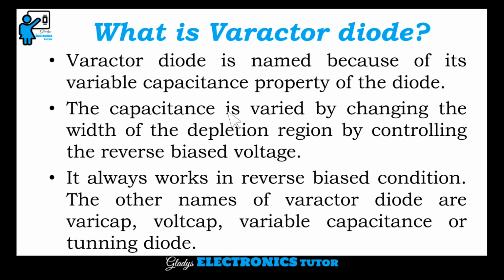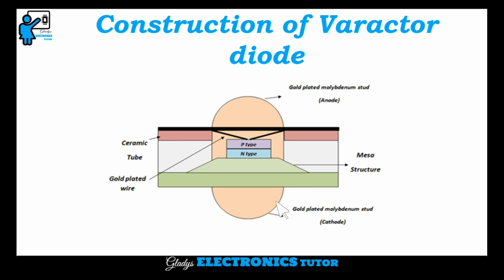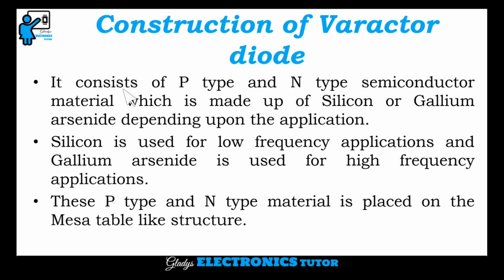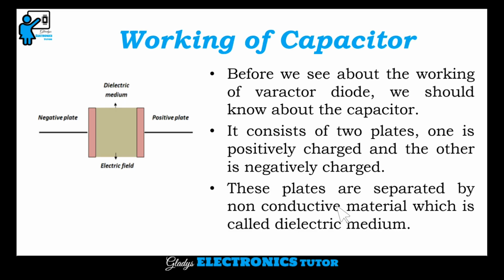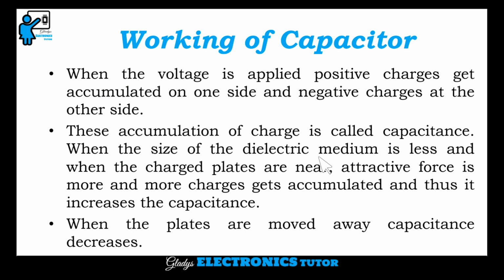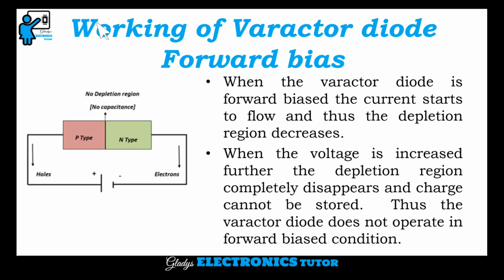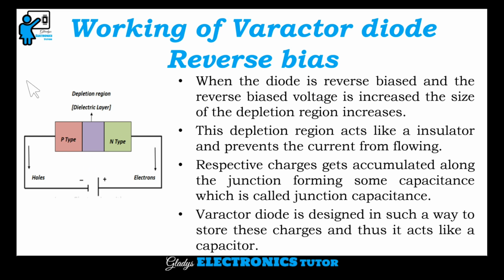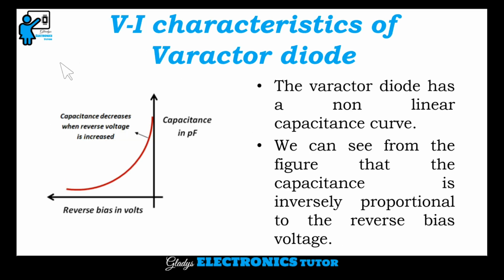What is Varactor diode?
In this video we have discussed about What is Varactor diode, Symbol of Varactor diode, Construction of Varactor  diode, Working of Capacitor, Working of Varactor diode - Forward bias, Working of Varactor diode - Reverse bias, V-I characteristics of Varactor diode, Advantages of Varactor diode, Disadvantage of Varactor diode and Applications of Varactor diode.

Varactor diode is named because of its variable capacitance property of the diode. The capacitance is varied by changing the width of the depletion region by controlling the reverse biased voltage.  It always works in reverse biased condition. The other names of varactor diode are varicap, voltcap, variable capacitance or tunning diode.